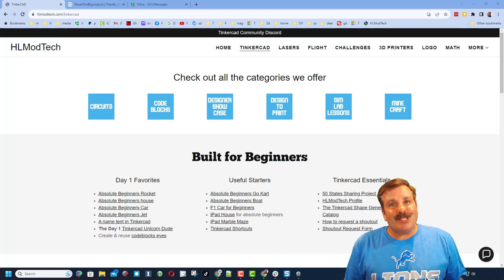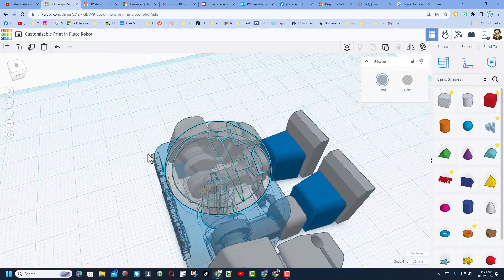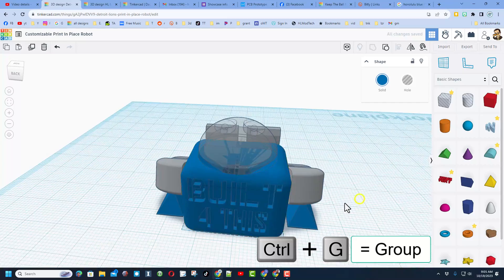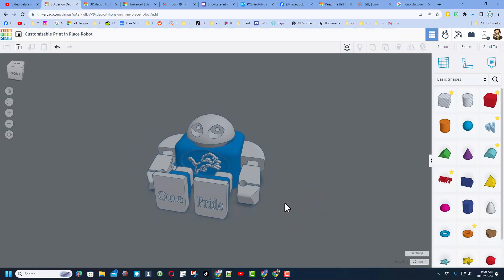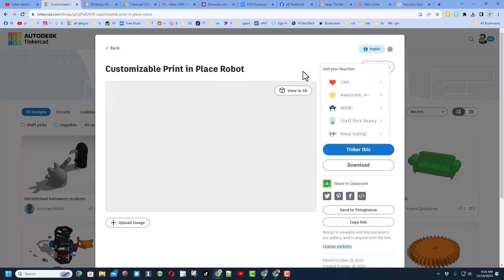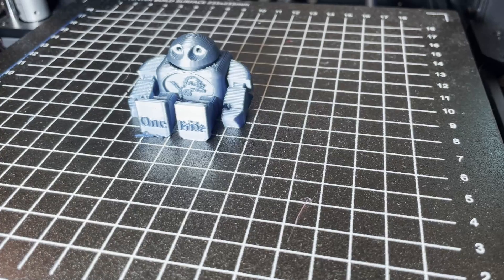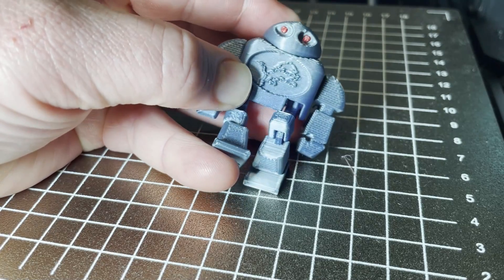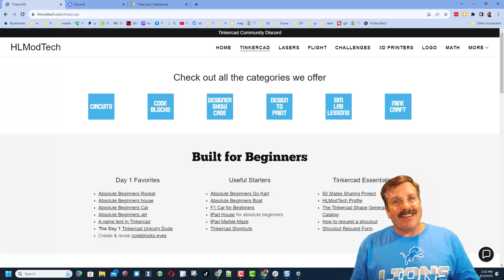Free 3D printable Tinkercad Tiny Robot Design! Mod your own in Minutes!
Free 3D printable Tinkercad Tiny Robot Design! Mod your own in Minutes!  This robot is fun and since it is totally Tinkercad you can tinker with the robot as well.  Have a glorious day and keep Tinkering!